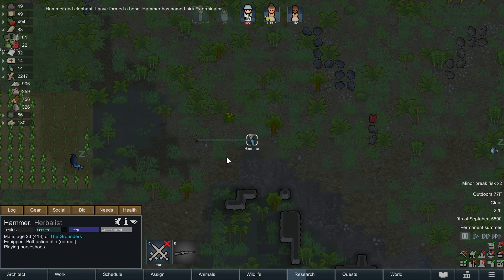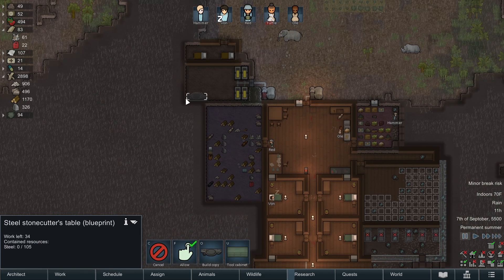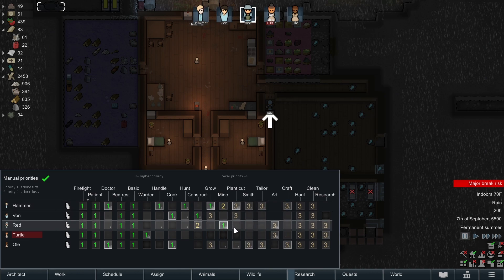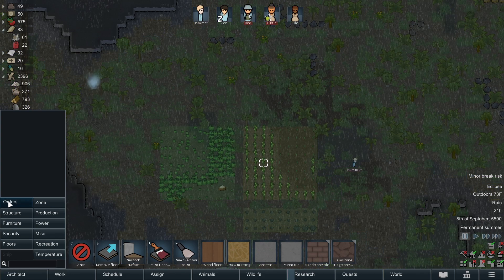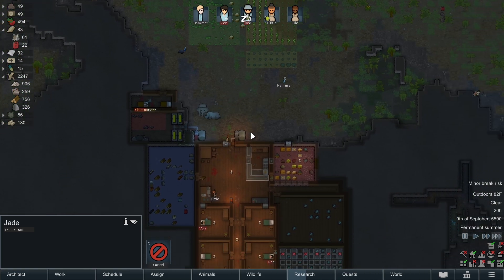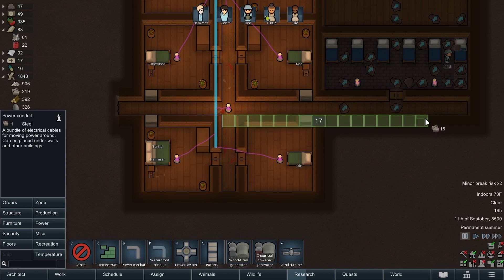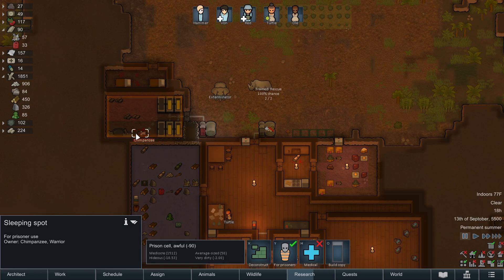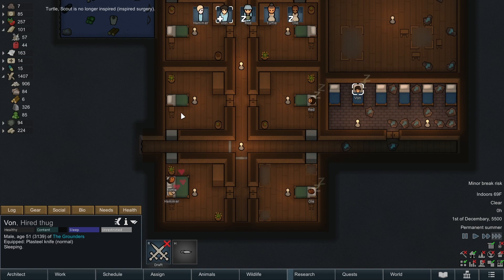Expansion Continues! | Rimworld - Part 4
Welcome to the fourth episode of our Rimworld "Let's Play" Base Game/Vanilla gameplay series! Our survivors crash-landed on an unknown planet--how long can they survive?